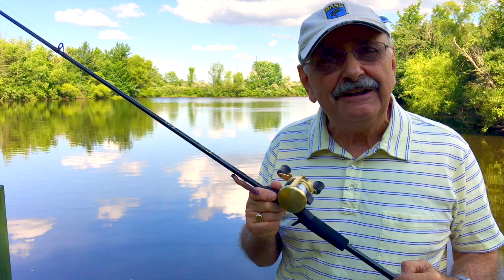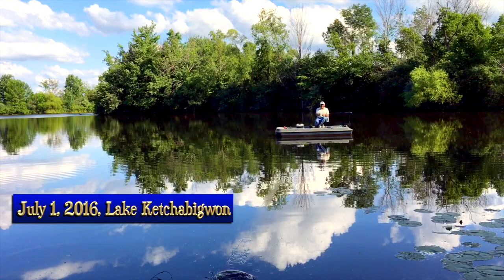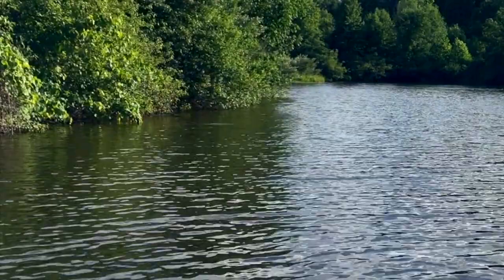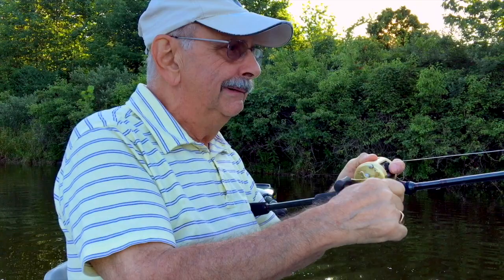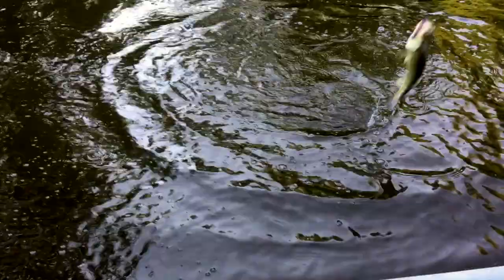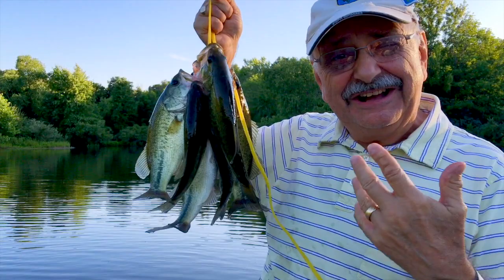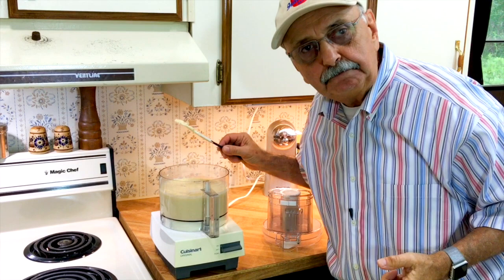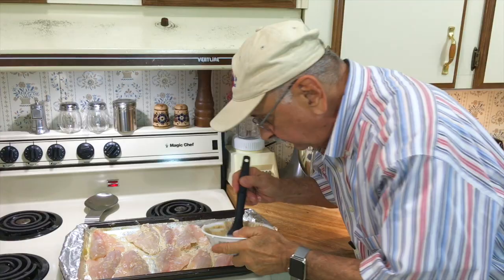Fishing for Pecan Crusted Dijon Bass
I’ve done pecan crusted fish before and it was good. But, I found another pecan crusted fish recipe that looks even better. What’s best is that’s even easier. Since I need to cull some of the small bass out of Lake Ketchabigwon anyway, let’s pick up some fish for this recipe. The recipes, fishing great, music credits and more are below.

Pecan Crusted Dijon Tilapia

Ingredients:
4 tilapia filets
1/2 cup mayo (not low fat)
1/4 cup Dijon mustard
1 tsp. butter (or Pam spray)
1/4 cup finely chopped pecans

Spread butter on metal baking pan.
Place filets on pan.
Combine mayo and Dijon and spread on filets.
Sprinkle with pecans.
Bake at 375 for about 10 minutes unless filets are extra large, then add about 2 minutes.

Cauliflower Mashers

Ingredients
1 average-sized head of cauliflower
4 ounces of softened cream cheese
4 tablespoons of softened salted butter
½ teaspoon of salt
½ teaspoon of garlic powder
½ teaspoon of onion powder
¼ cup of grated parmesan cheese
½ cup of shredded sharp cheddar

Instructions
Break cauliflower into florets. Microwave in loosely covered container for about 10 to 16 minutes until a fork will easily pass through the florets. Lay the cooked florets onto a paper towel and pat them dry. Load them into a food processor and process for a couple of minutes. Add the cream cheese, butter, salt, garlic powder, onion powder, parmesan and cheddar. Process until the mixture is smooth and creamy.

Fishing Equipment:
The lure I used is a Z-Man Finesse TRD, color PBJ (peanut butter and jelly), 2¾ inches. It is attached to a Z-Man Finesse ShroomZ JigheadZ in 1/15 oz., color, black.

The line is Stren Original monofilament line in 8 pound test.

The baitcasting reel is a Shimano Calcutta 50B, from about 2004. This model is no longer made.

The baitcasting rod is a Shimano Compre, Model CPC68MC, 6’ 8” fast action, medium power. Suggested lure weight ⅛ to ¼ ounce. Suggested line weight 6 - 12 pound test.

The boat is a Bass Hunter I ordered from Bass Pro Shops about 12 years ago. They no longer sell it. Also, this model is no longer available, but newer models like it are still sold.

FISH IN LAKE KETCHABIGWON:
largemouth bass, bluegill, white crappie, black crappie, yellow perch, channel catfish, and grass carp.

ABOUT LAKE KETCHABIGWON:
It is a private 6 acre reservoir type lake built in circa 1970, situated on 37 acres of land in NE Ohio.

WHY KEEP SMALL BASS:
We had biologists come out and do an electroshock survey of the lake. They found too many small, stunted bass. Their advice was to remove all bass under 12 inches, and to release the bigger ones. This rule is usually the opposite in large public lakes.

The music is Barnyard Bash purchased from audioblocks.com